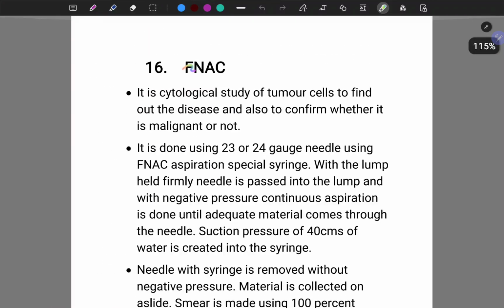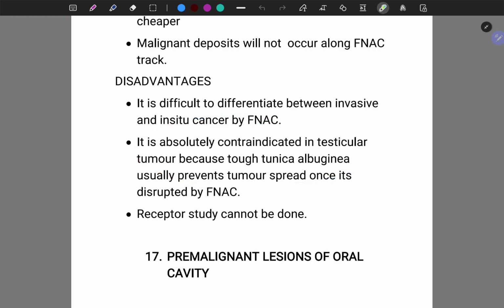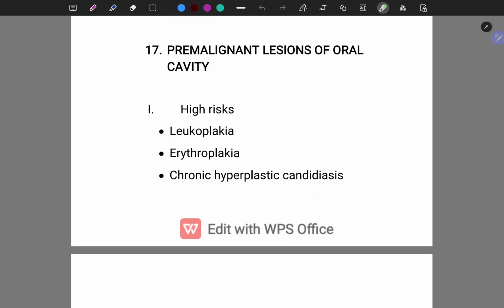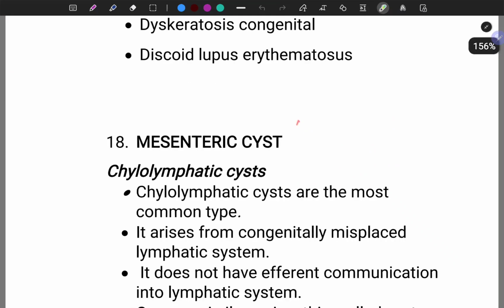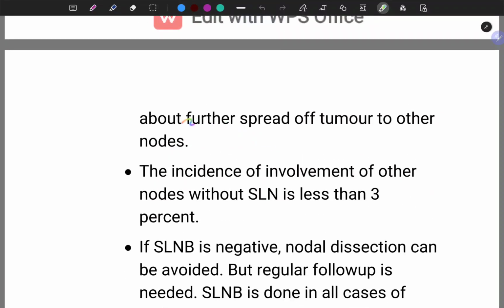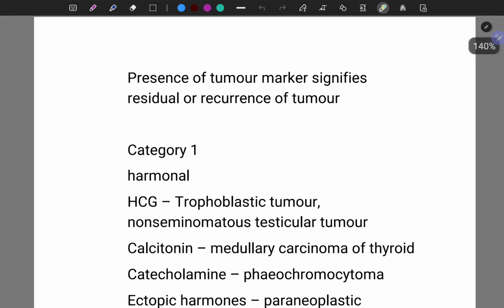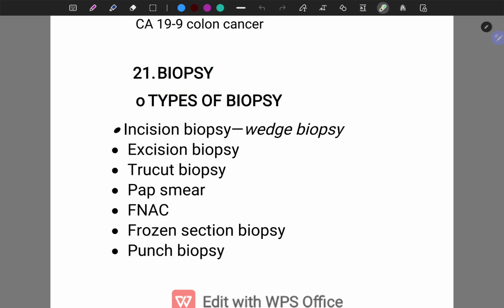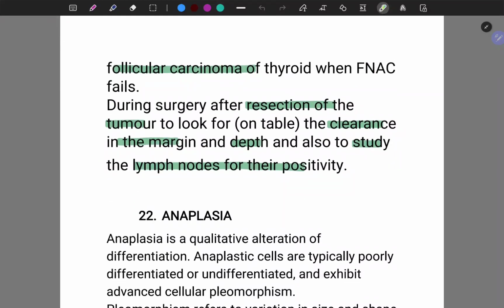patho -basic sciences part 1